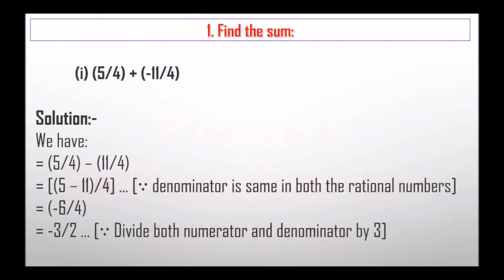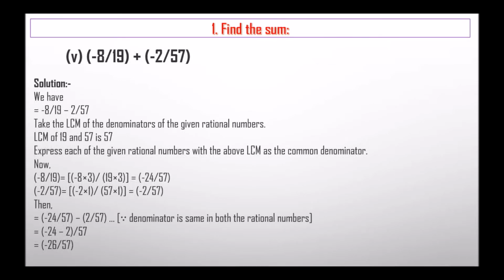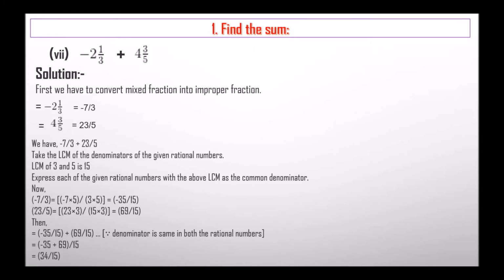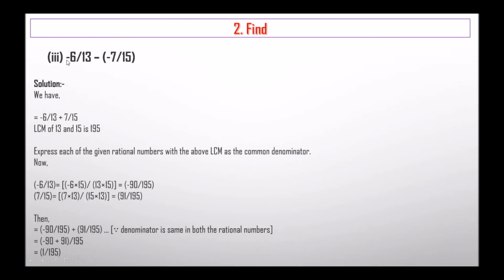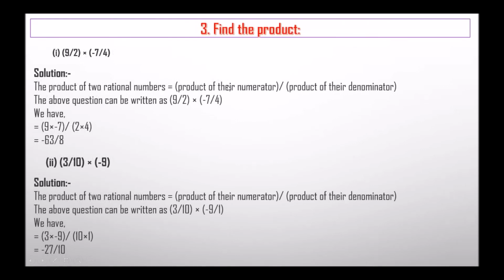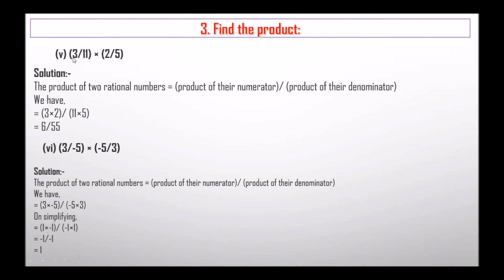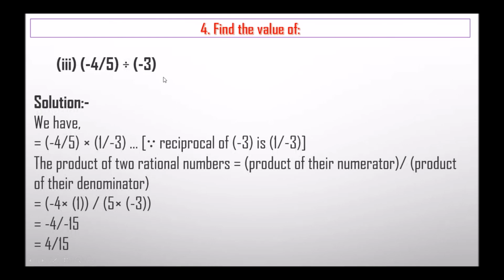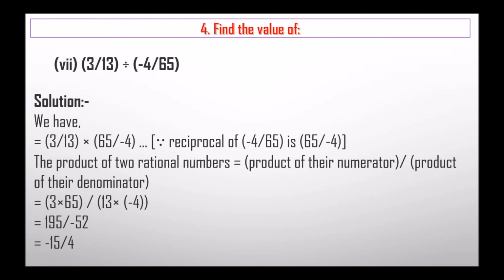NCERT Solutions For Class 7 Maths Chapter 9 Rational Numbers – Exercise 9.2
Today we will discuss about NCERT Solutions For Class 7 Maths Chapter 9 Rational Numbers – Exercise 9.2